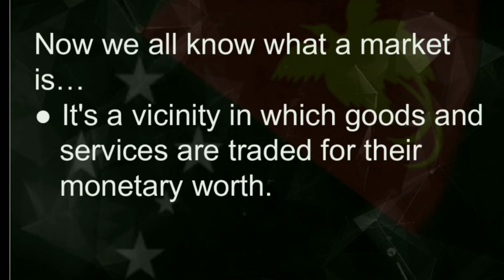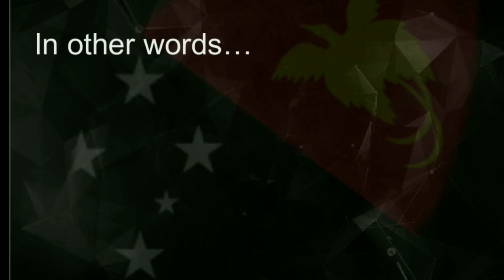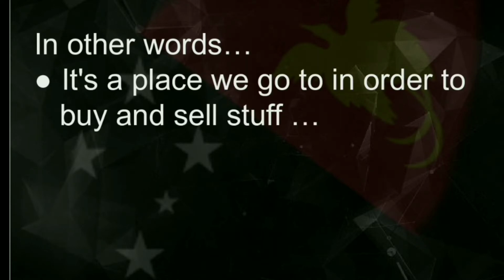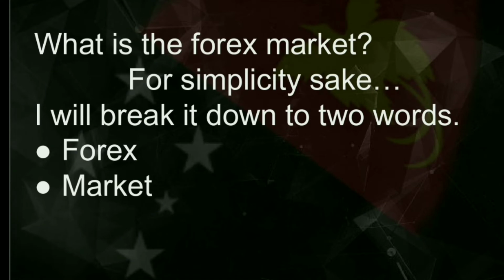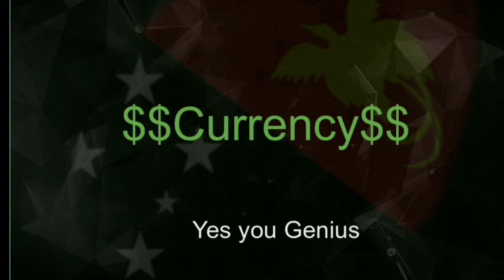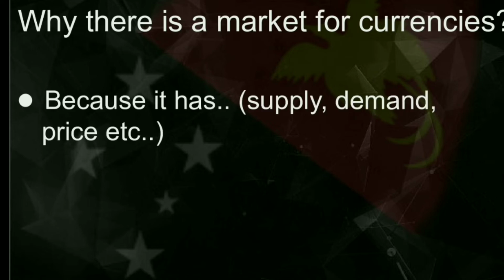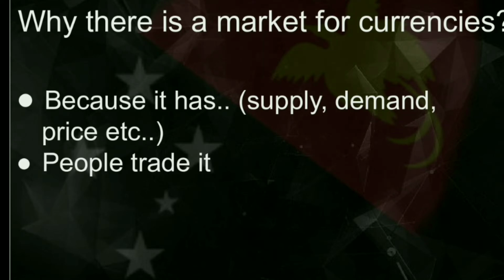Case Study 1: Forex 1 (what is the Forex Market) explained in simple context .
The video gives an overall simplistic view into the definition of the forex market. It points out how we view the markets as a typical Papua New Guinean.

Many of the points that are covered in this study will be about how the similarities of both a simple daily experience is to a Global financial Market.

should the be any enquiry or if just want to say hi. you can shoot us an email at: